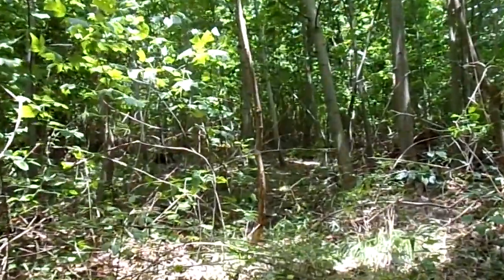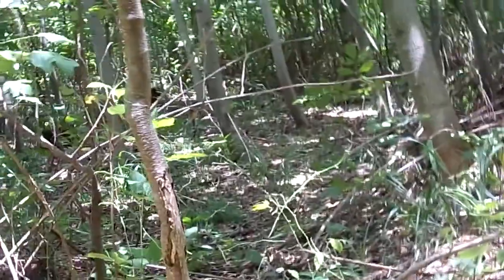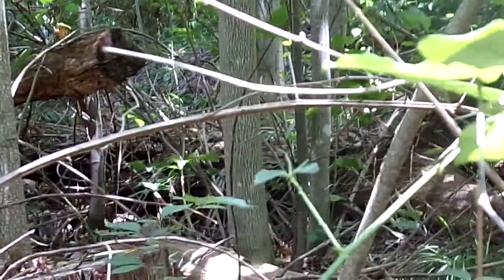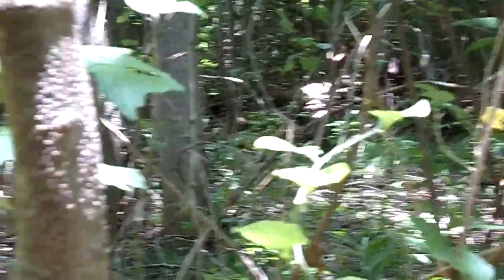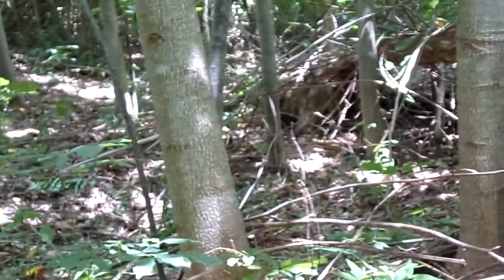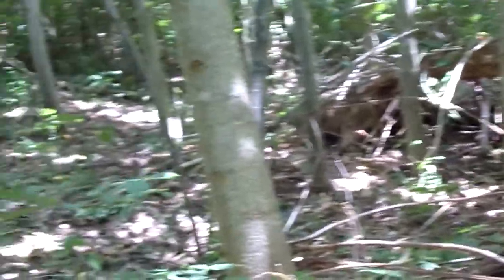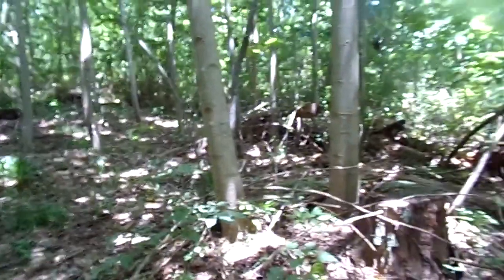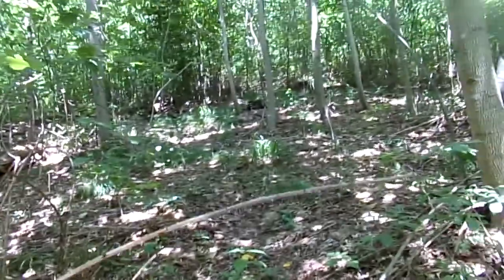Ohio Sasquatch lair 2 ( 7/21/2020 Like, subscribe & Share, please!)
I went farther inside the lair this time. Was I nervous? Yes, I was.
I love the woods. I love all the wild animals and I love Sasquatch, dogmen and the wildmen.
My book "The Truth" can be purchased It is packed full of my own images and research.

An author with Amazon, iTunes, Apple and Barnes & Noble, Draft2Digital, ACX. Paperback, Audio & Ebook  Fiction/Non-Fiction/Children's/Memoirs/Poetry/SpliceOfLife/Conspiracy/Government/Sci-Fi
Bigfoot/Dogman/Alien/Wildman research
Truther
I love and believe in God